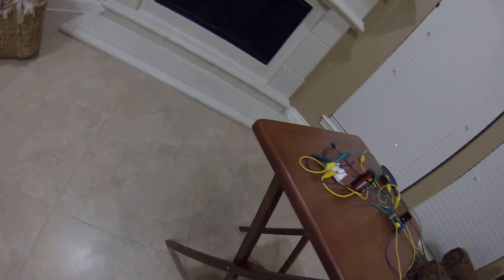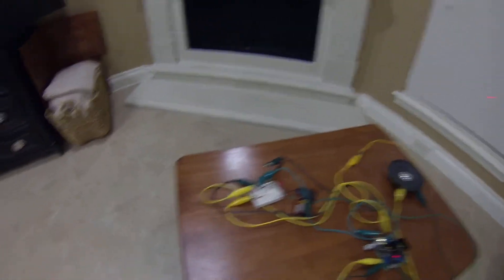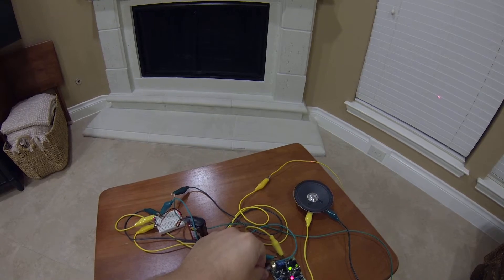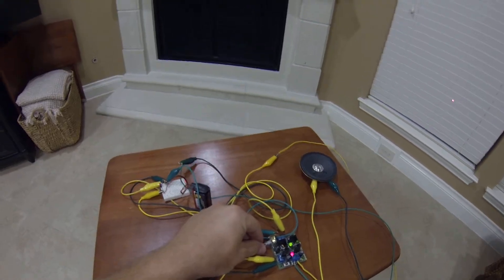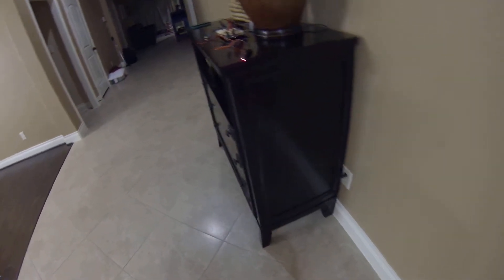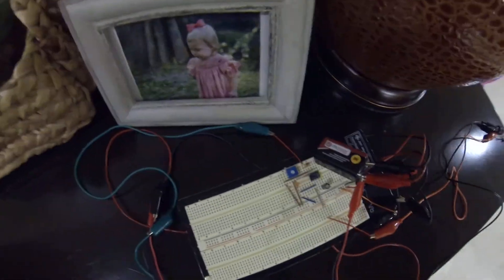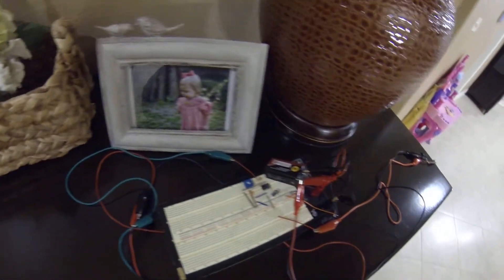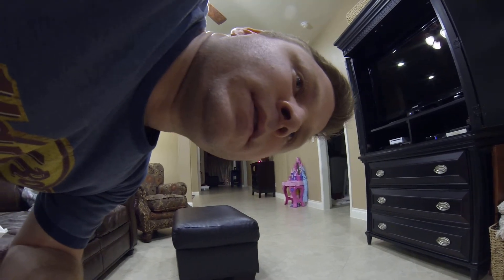Voice Modulated Laser Beam and Receiver Circuit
Voice Modulated Laser Beam and Receiver built as an experiment with the goal of being able to transmit voice through glass without RF.  It could obviously use some refinement, clipping, & & filters but was rather impressive for something I threw together in a night.  LM386N is the audio amplifier used to modulate the laser.  The receiver uses a simple class AB audio amplifier that I assembled as a learners kit for transistor amplifiers.  Amplified computer speakers could probably do an excellent job.